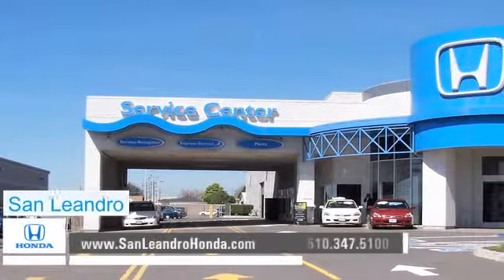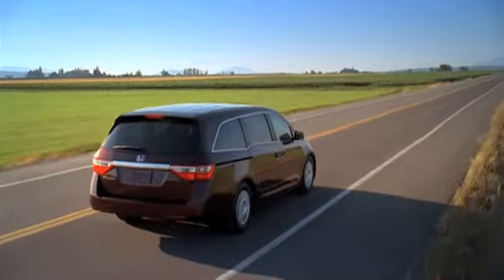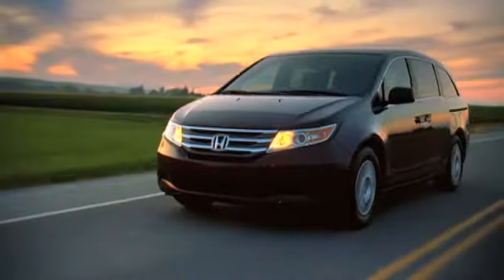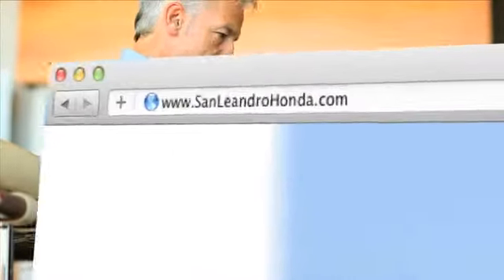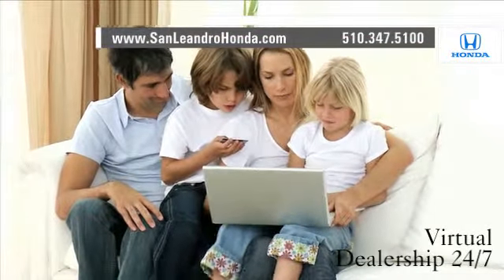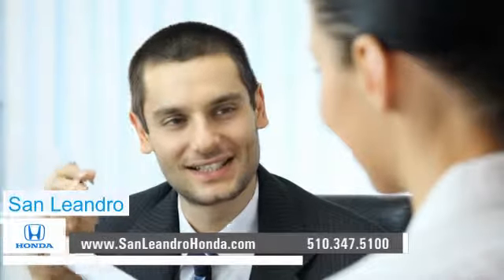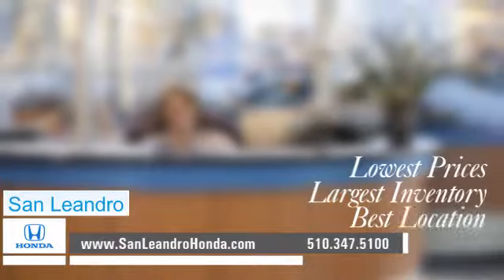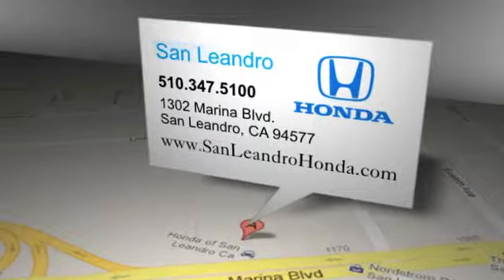San Francisco, CA - Pre Owned Certified Honda Odyssey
Come to San Leandro Honda in San Leandro, CA near Hayward, CA for a large selection of used Honda cars, trucks, and SUVs. When you buy a low mileage Odyssey you get a high quality vehicle that will last and last. If you live near Union City, CA or San Francisco, CA, you have got to come to San Leandro Honda for your next pre-owned vehicle. 1302 Marina Blvd.